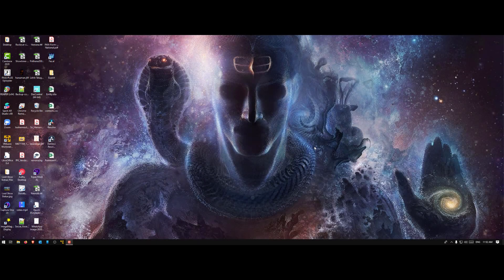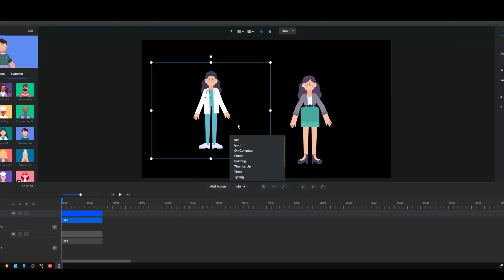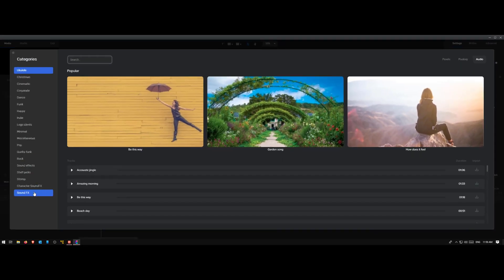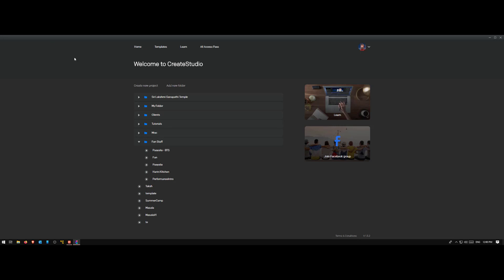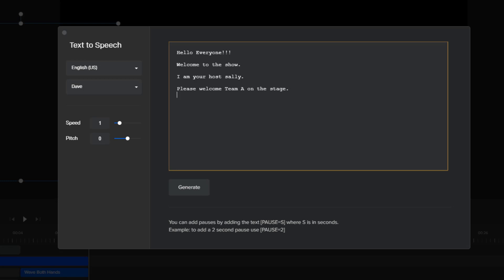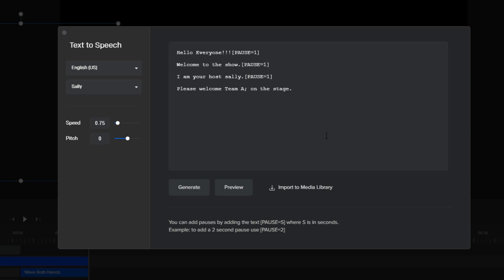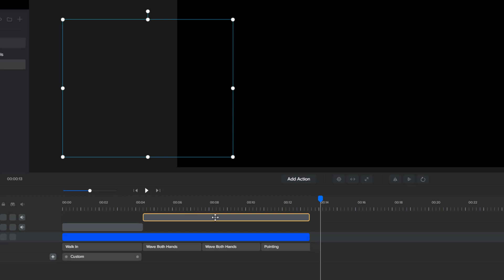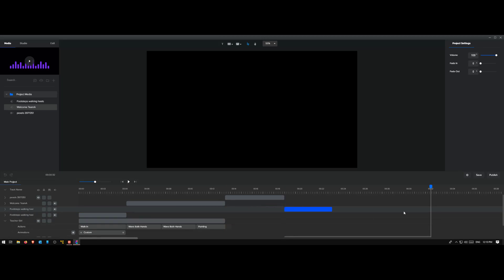CreateStudio - Templates, Presets, Charactar Animator & Test to Speech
CreateStudio - In This tutorial we will be learning about
1. Presets :- What are presets. How to create and use presets.
2. Templates :- How to create and reuse templates.
3. Text to Speech :- How to create text to speech and use them in the projects.
4. Character Animator :- Basic Introduction to character animator, how to use them in our videos.

Multi language subtitles are generated using AI tools like Google Analytics. Please forgive for any spelling/grammar mistakes.

Use CreateStudio link below to get more details.

Here are some more demo / Tutorials on CreateStudio.